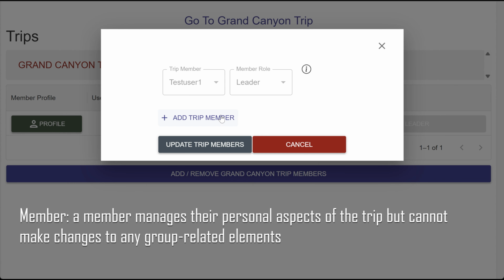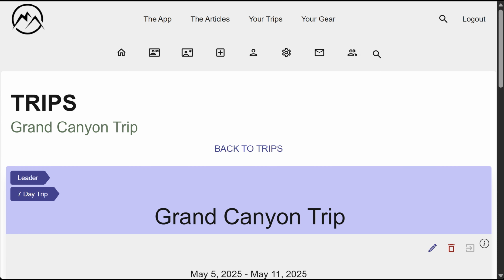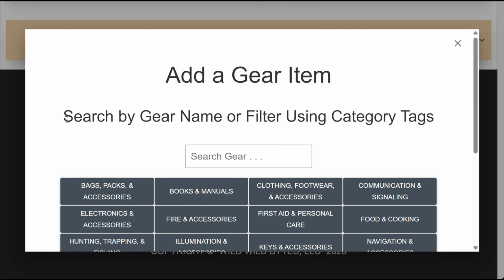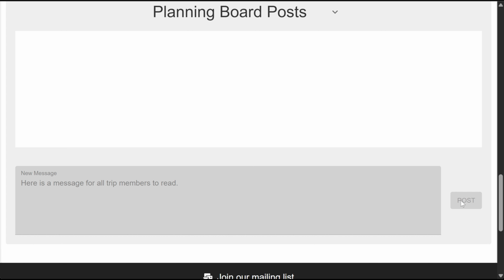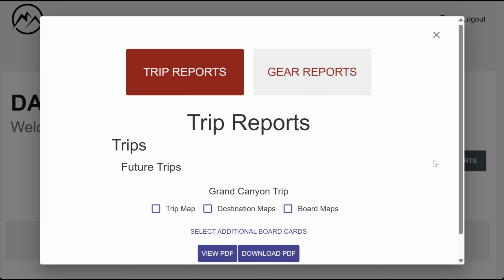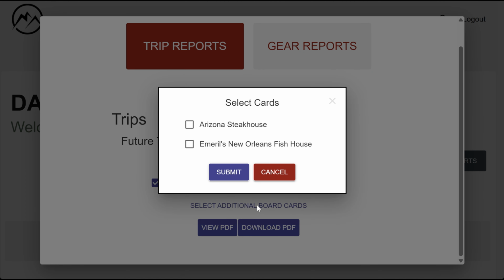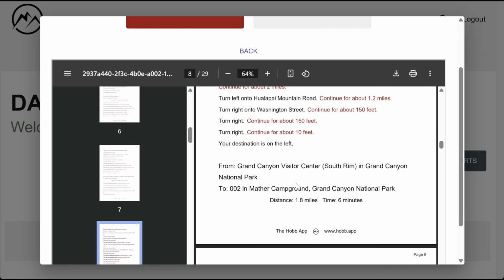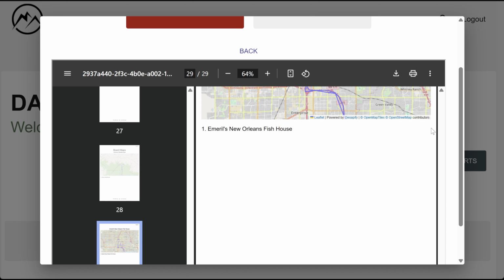Collaborative Exploration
This tutorial will teach users how to integrate all the app's features when planning an adventure with multiple users. It will cover how to share and discuss gear, assign roles, and create a collaborative trip itinerary. It will also show how various reports on gear and trips can be generated for download.